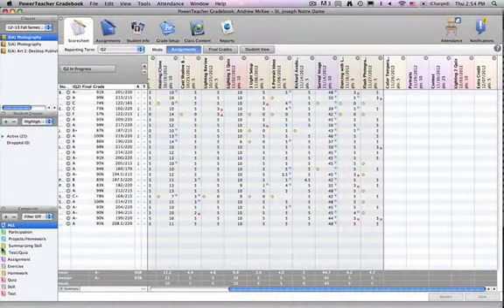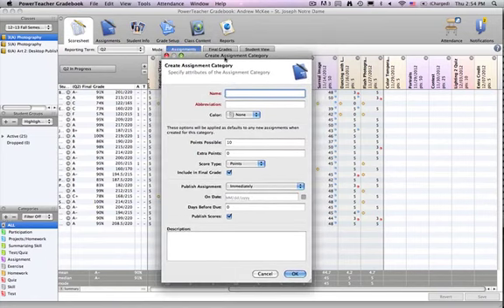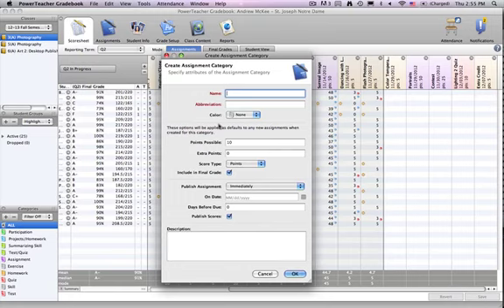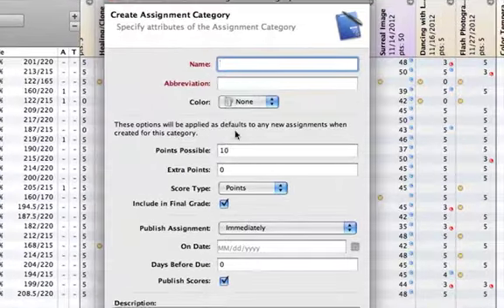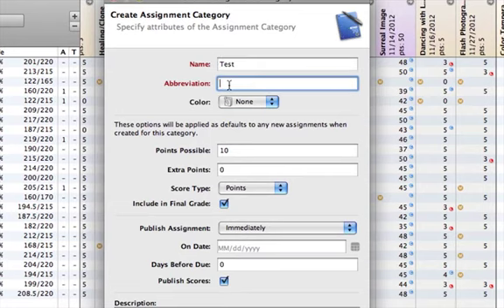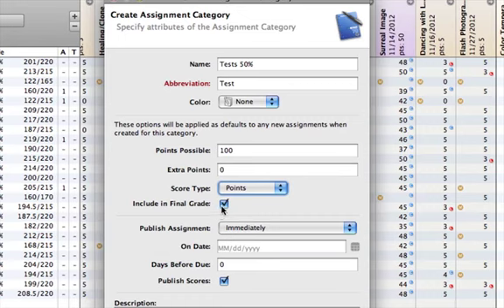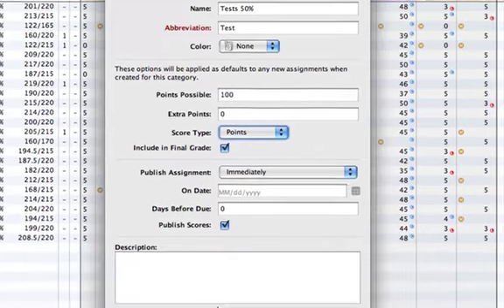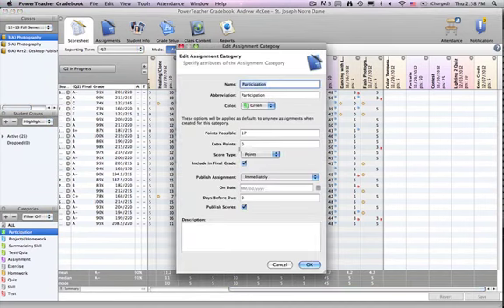PS 3 Categories desktop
An overview of Categories: why you will use them and some best practices in setting them up.